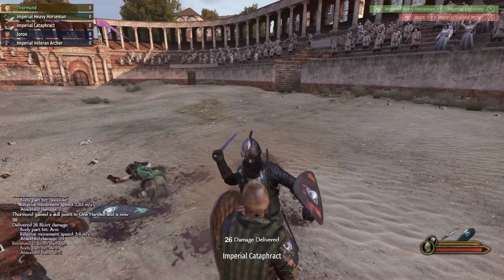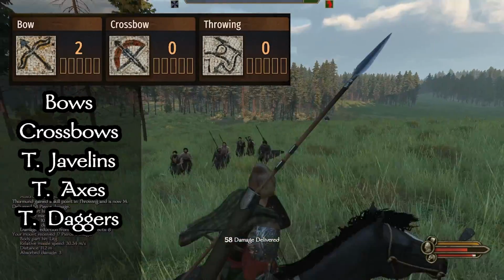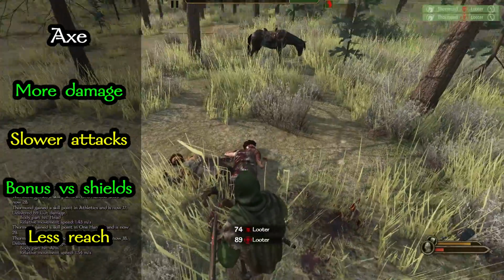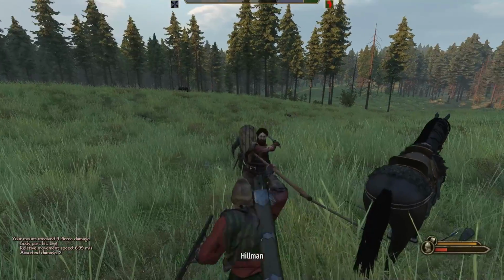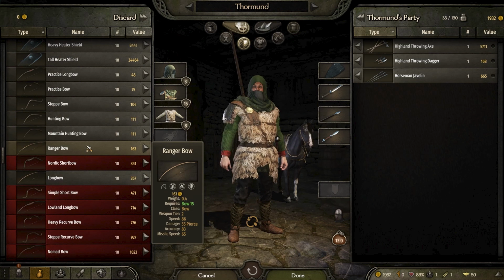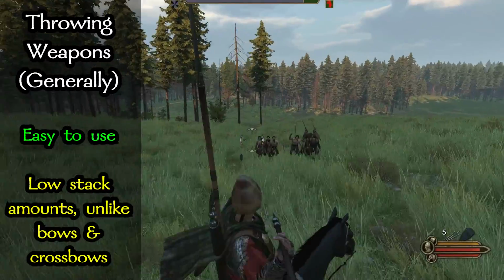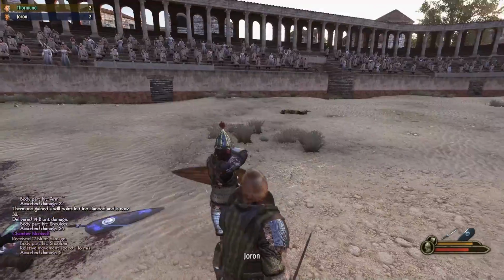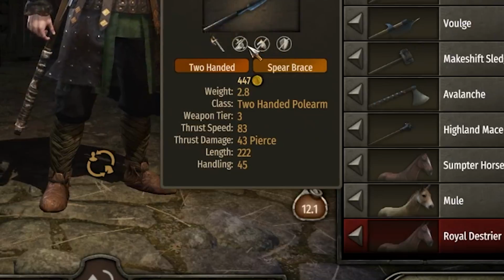Bannerlord Fighting Guide | Bannerlord For Newbies Part 3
Today, very BASIC explanation of how fighting works, but more specifically, a look at weapon types, their pros and cons.

Intro: 0:00
Fighting gameplay: 0:32
Weapon Types: 1:08
One Handed: 2:03
Two Handed: 3:34
Polearms: 4:12
Bow: 5:35
Crossbow: 6:08
Throwing Weapons: 6:31
Which Ranged Weapon is best: 7:06
Fighting Tips: 7:34
Outro: 9:44